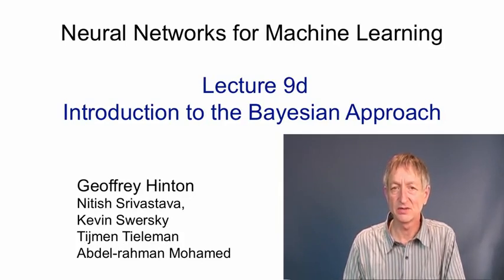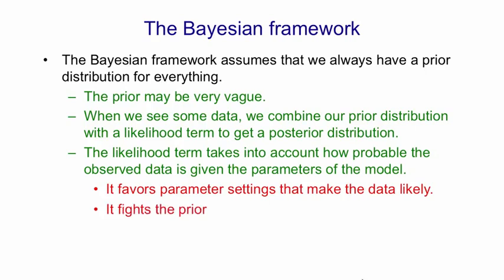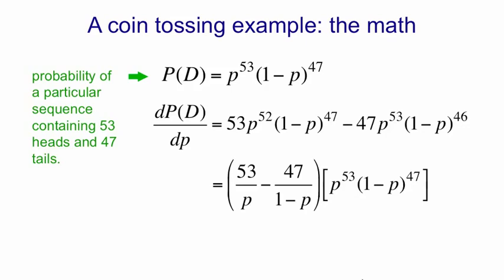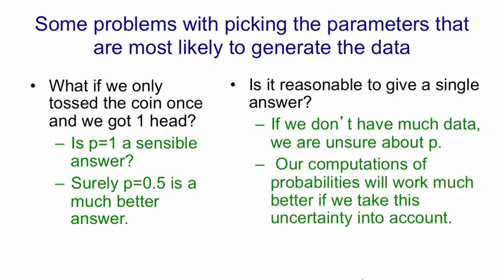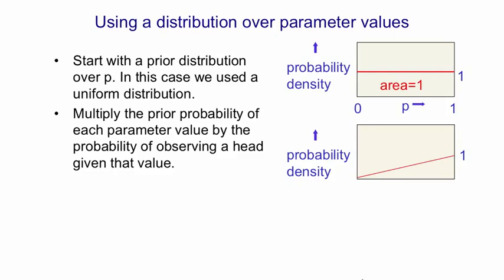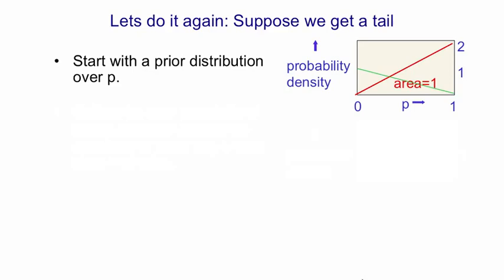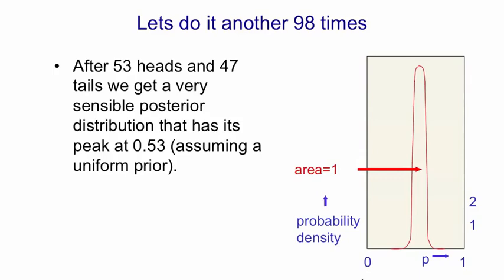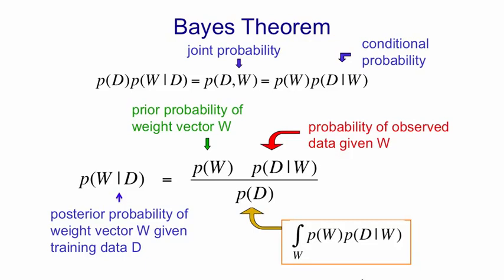Lecture 9.4 — Introduction to the full Bayesian approach [Neural Networks for Machine Learning]